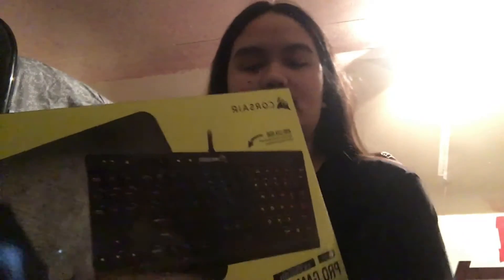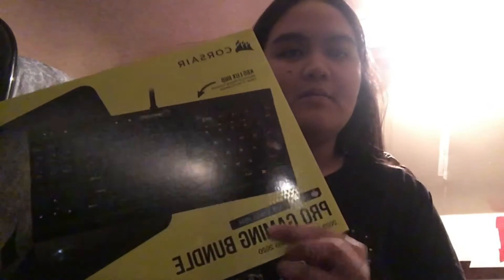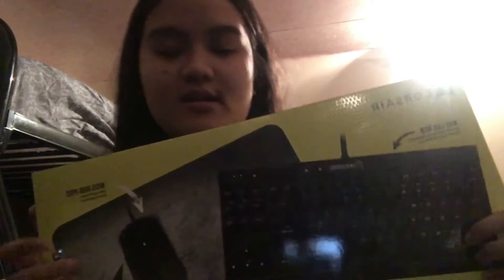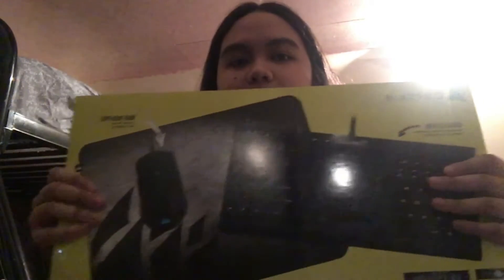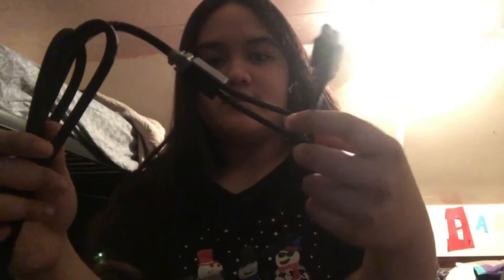[ASMR] Unboxing a Gaming Bundle! (Keyboard & Mouse)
Hope you enjoyed and it helped you sleep, get tingles and maybe just informed you about the product